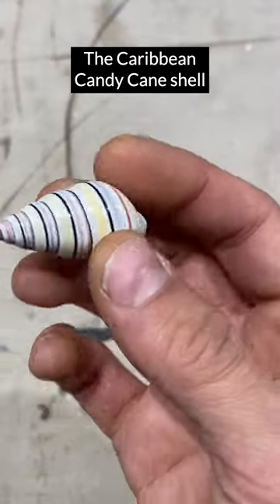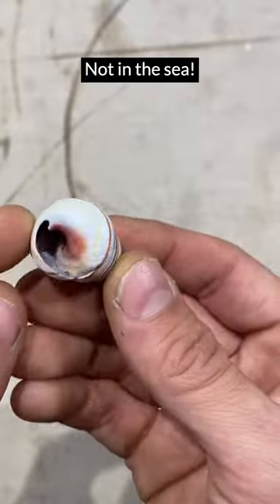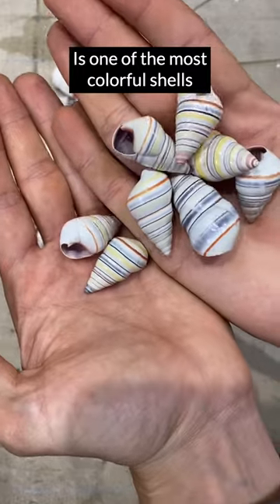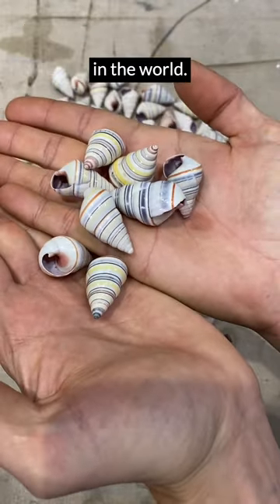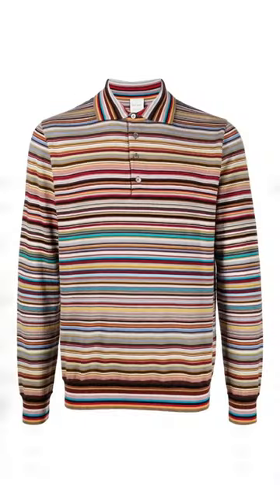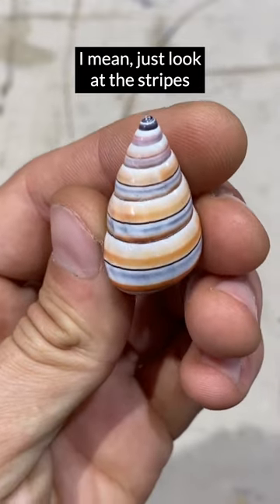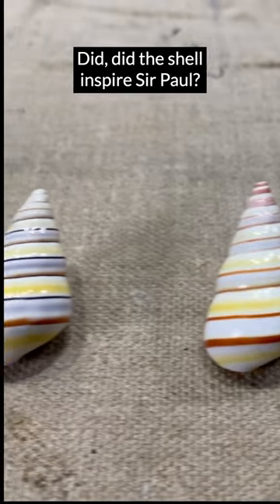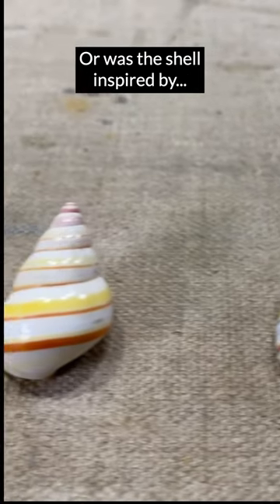The Candy Cane shell aka Paul Smith shell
The Caribbean Candy Cane shell or Paul Smith shell as we like to call it.